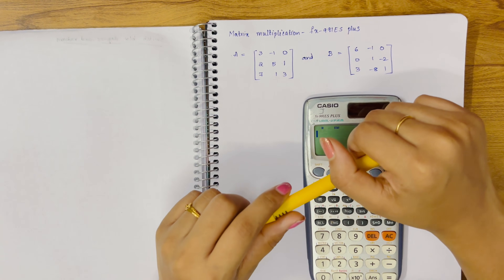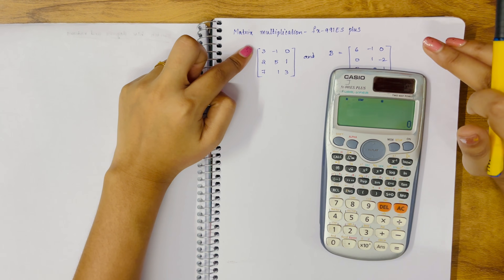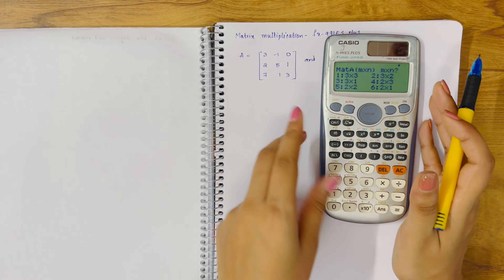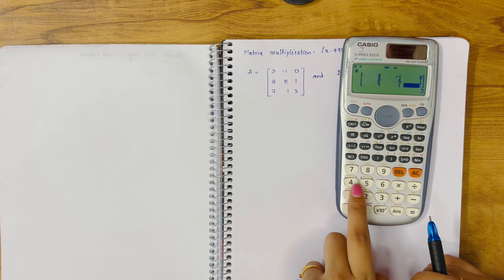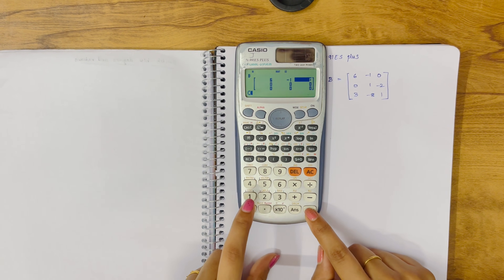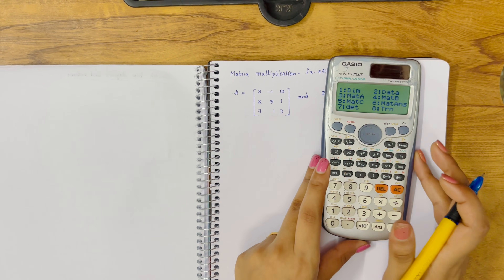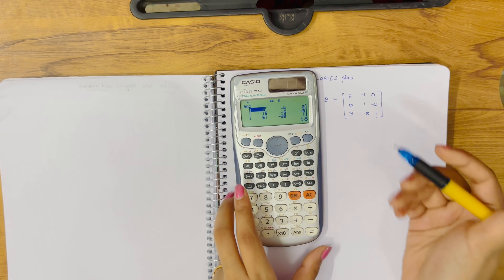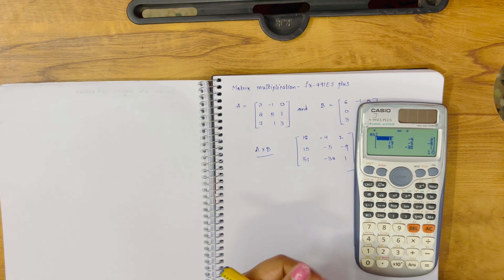Matrix Multiplication with Casio Fx 991ES PLUS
In this video, we’ll guide you through the process of performing matrix multiplication using the CASIO FX-991ES PLUS calculator. We break down each step clearly, making it easy for you to follow along. Whether you're a student or just looking to sharpen your skills, this tutorial will help you understand matrix multiplication in no time.